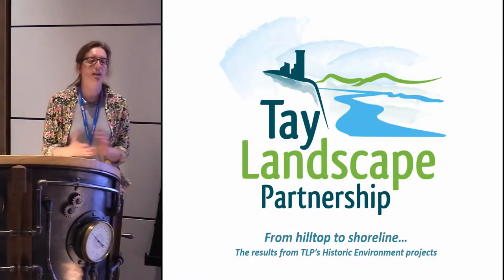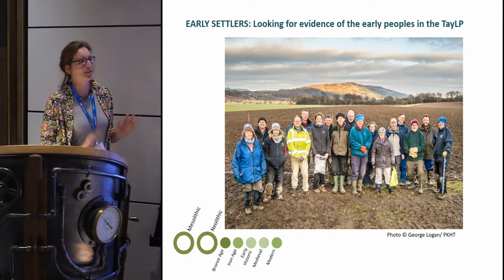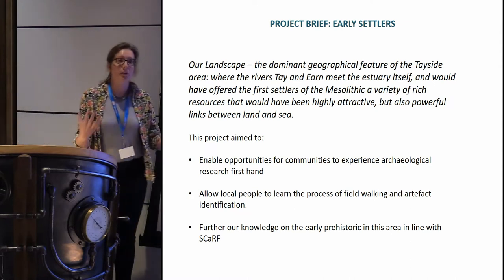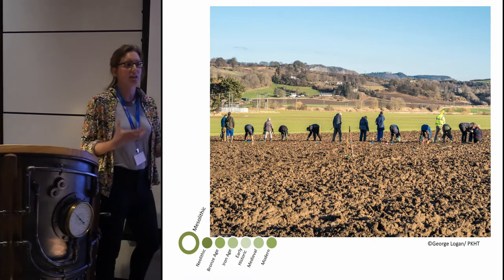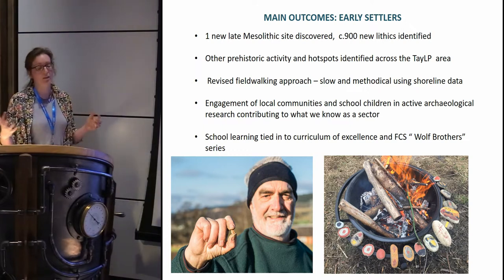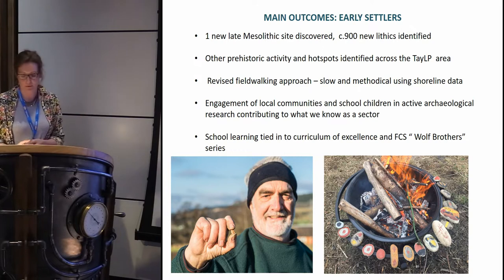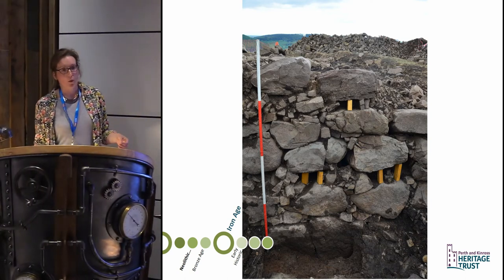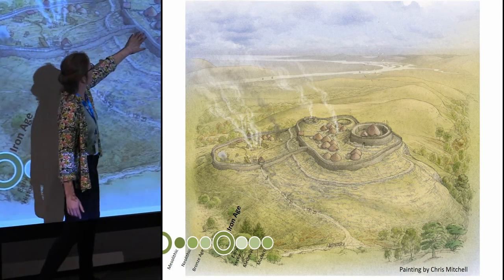From Hilltop to Shoreline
Sophie Nicol